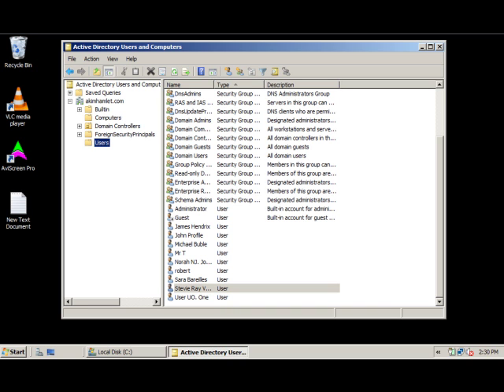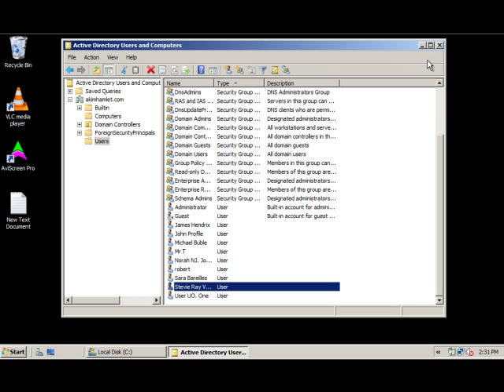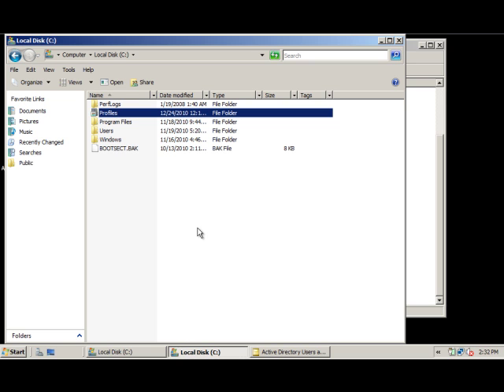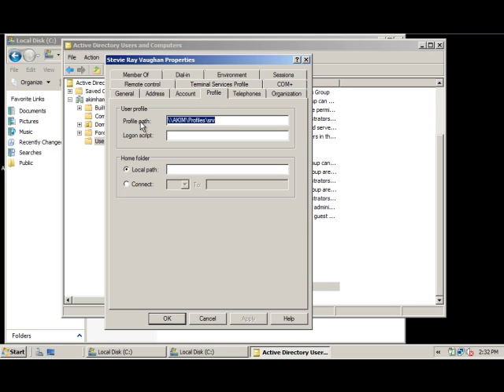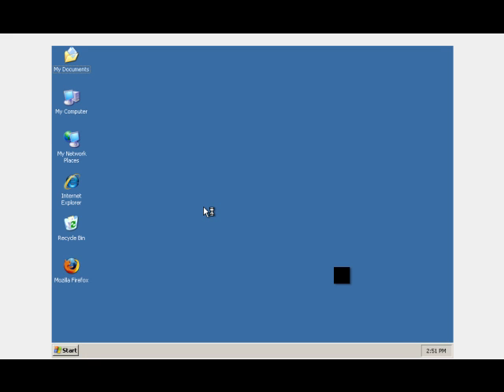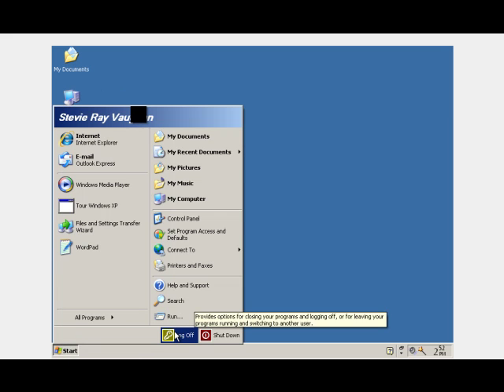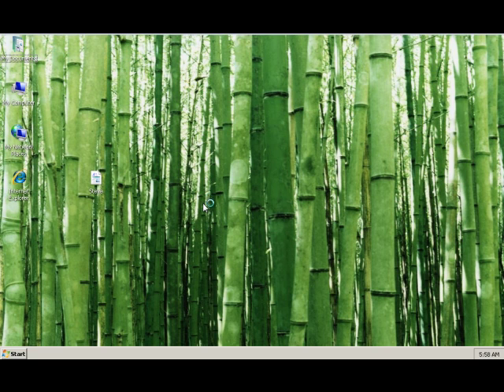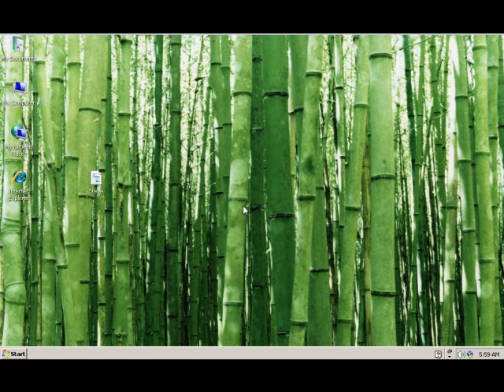Roaming Profile.mp4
Roaming Profile How To